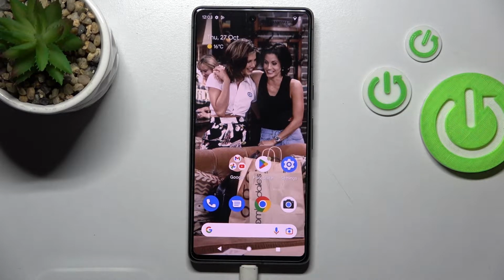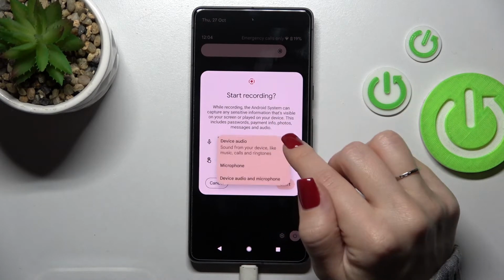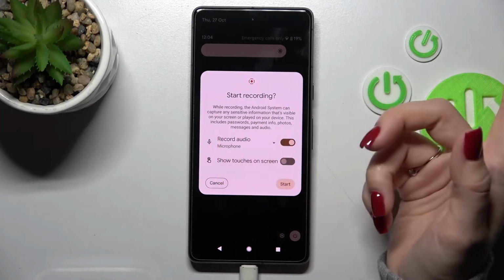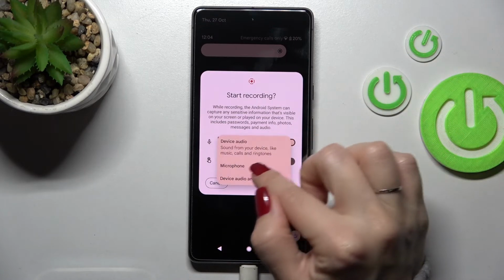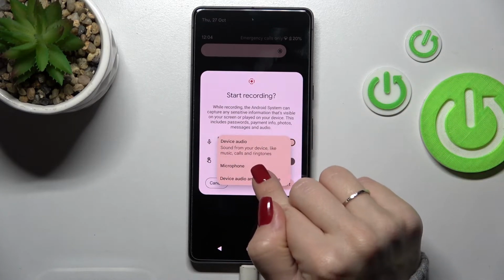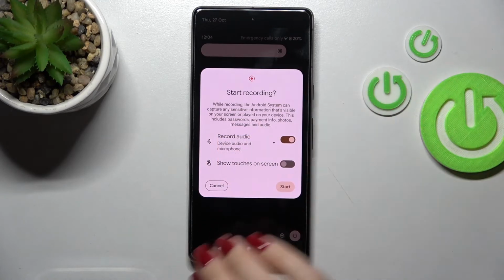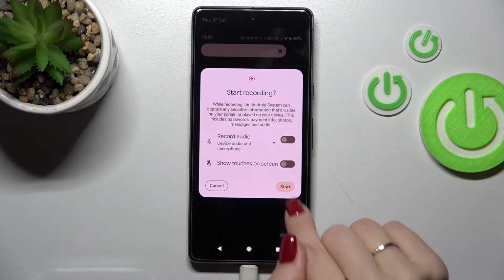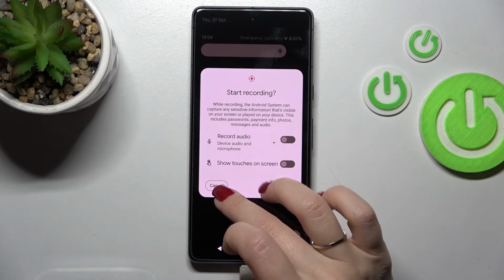How to Change Screen Recorder Sound Settings on GOOGLE Pixel 7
Find out more info about GOOGLE Pixel 7:
Hi! If you want to know how to enter screen recorder settings in GOOGLE Pixel 7 then watch this tutorial. Our expert will show you how to manage sounds while recording the screen. Find out how to record audio from your device or how to record without any sound. Visit our YouTube channel if you want to know more about GOOGLE Pixel 7.

How to open screen recorder settings on GOOGLE Pixel 7? How to enter screen recorder settings on GOOGLE Pixel 7? How to manage sounds in screen recorder in GOOGLE Pixel 7? How to open sounds settings in screen recorder in GOOGLE Pixel 7?